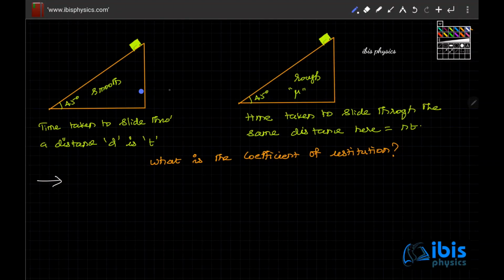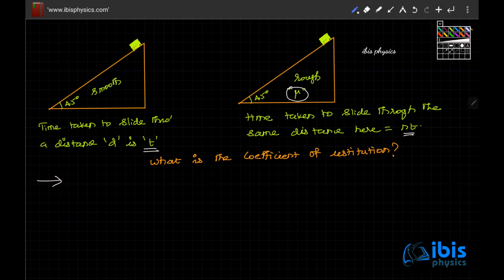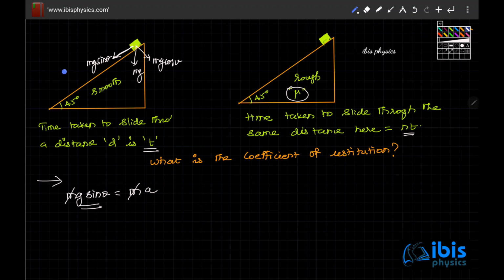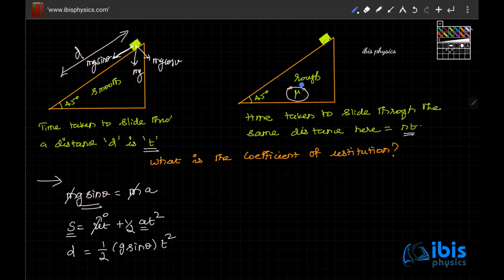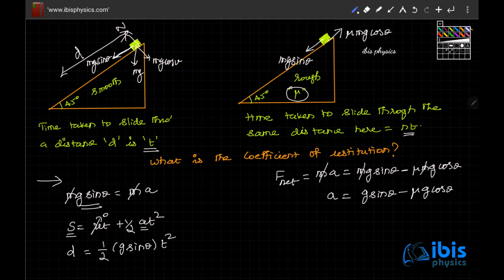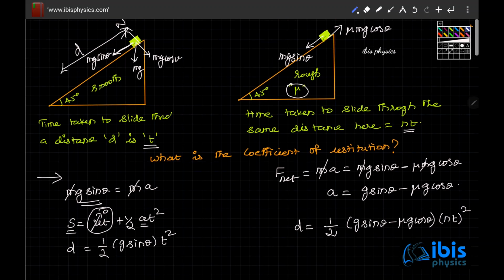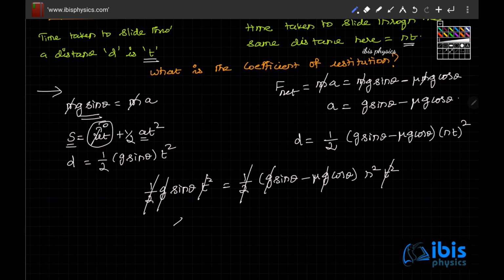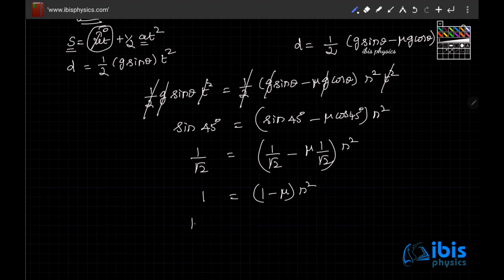12. Motion Along an Inclined Plane